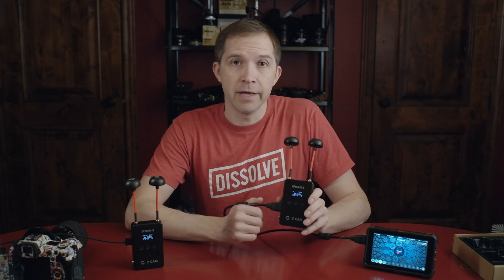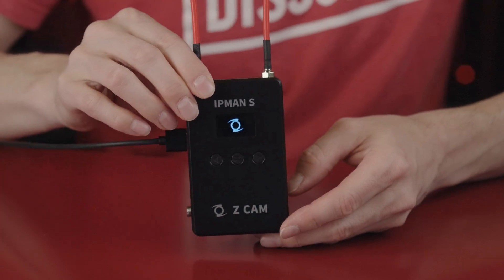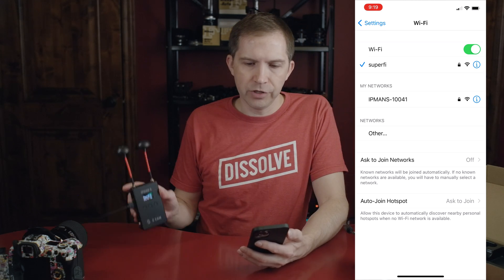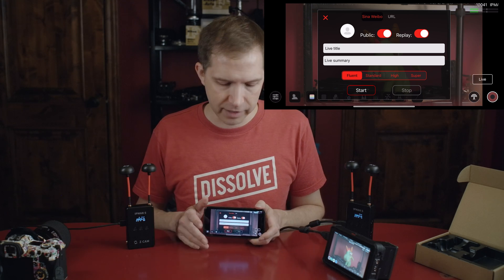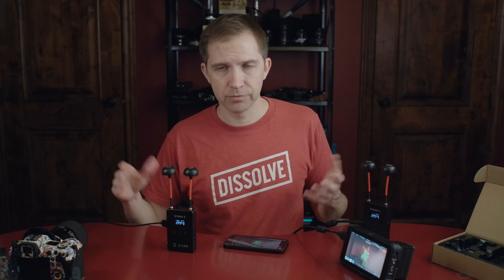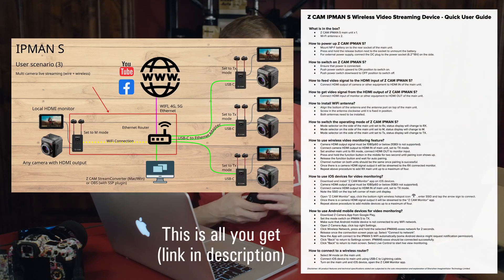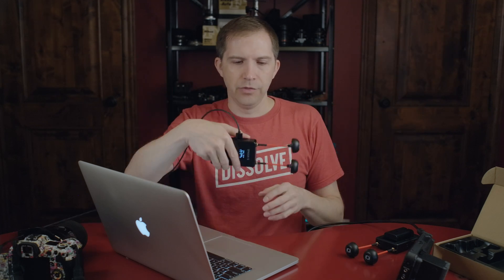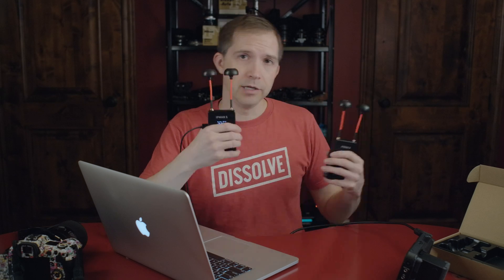Z CAM IPMAN S - Wireless video transmitter + Streaming device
The Z CAM IPMAN S is a wireless video system that can transmit up to 1080p60 video over wifi frequencies. In this video I want to show the different ways that these units work rather than concentrate on how far they transmit and what the video signal looks like. If you want to see a good in-depth review video I recommend the CVP video

The IPMAN S works in at least three ways:
Unit to Unit(s)
Unit to mobile phone(s)
Unit to streaming software (OBS, Z CAM StreamConverter, etc)

3ft thin HDMI cable
Accsoon Cine Eye II
Atomos Ninja V
Canon EOS R5 Full-Frame Mirrorless Camera
Kippertie Revolva EF
Z CAM E2-F6
Z CAM IPMAN S